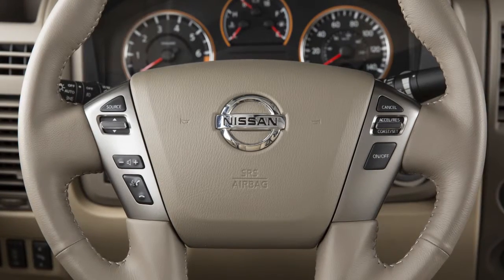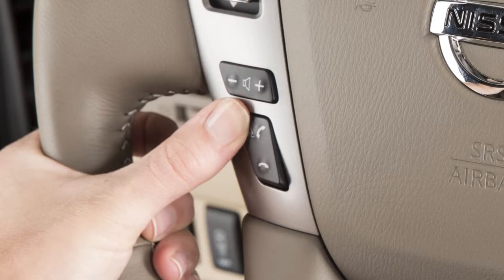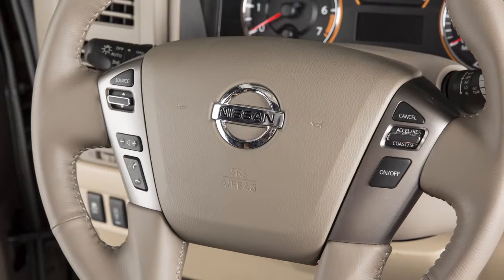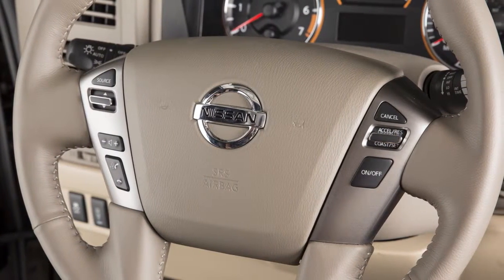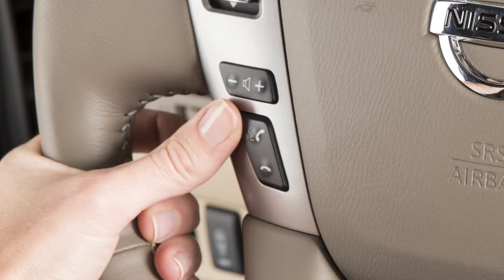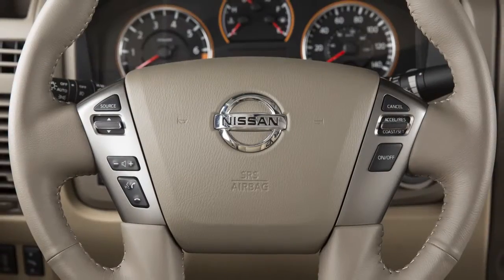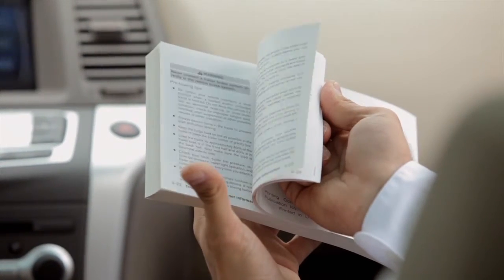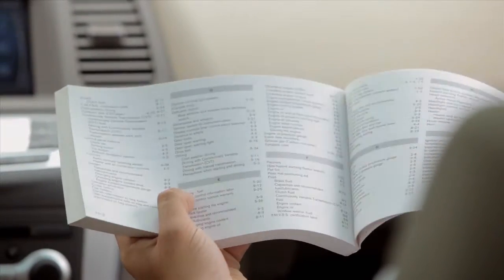2015 Nissan Titan - Voice Prompt Interrupt (if so equipped)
This procedure can be repeated any time you wish to interrupt the voice prompt. Please see your Owner’s Manual for important safety information, system